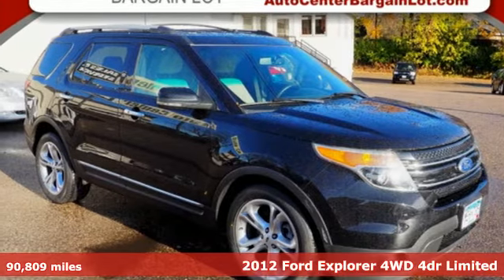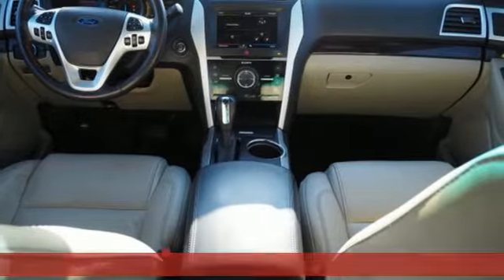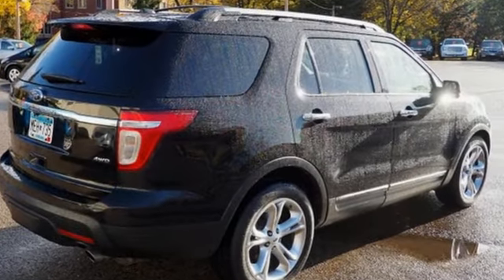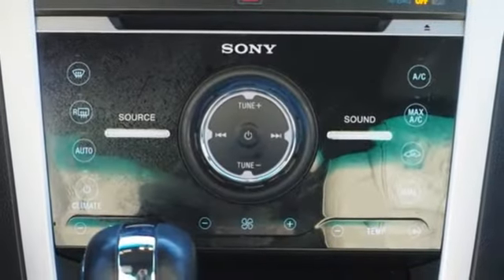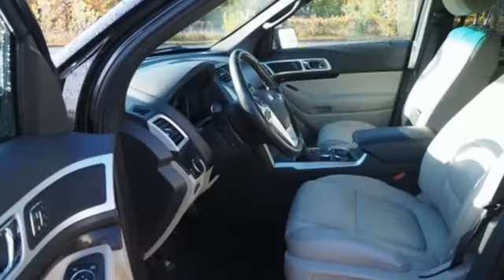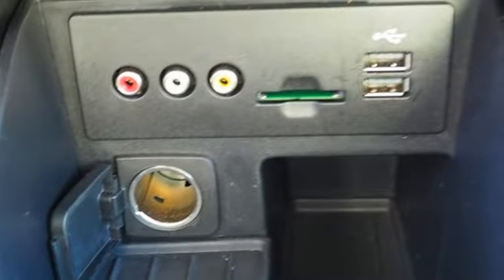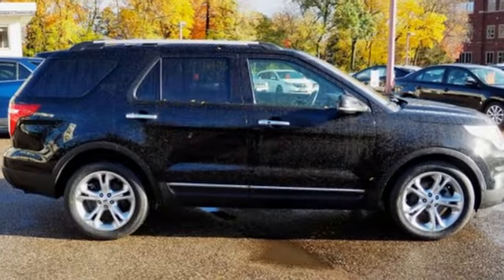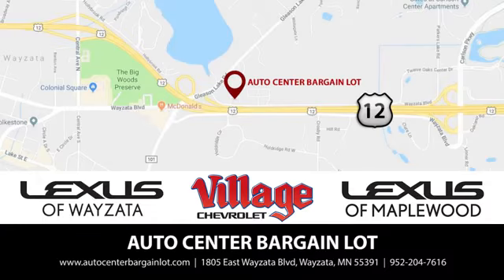2012 Ford Explorer Wayzata MN Minneapolis, MN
Year: 2012
Make: Ford
Model: Explorer
Trim: Limited
Engine: 3.5L V6 Ti-VCT
Transmission: 6-Speed Automatic with Select-Shift
Color: Gray
Interior: Medium Light Stone
Mileage: 90809
Stock #: C26854B
VIN: 1FMHK8F88CGA17242

DEPARTMENT HOURS
Sales
Address:
1805 East Wayzata Blvd